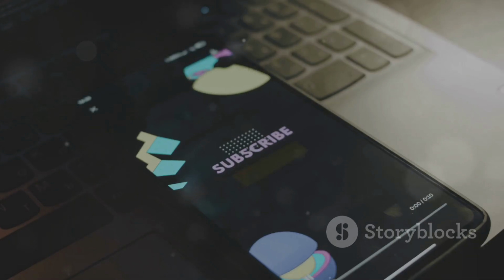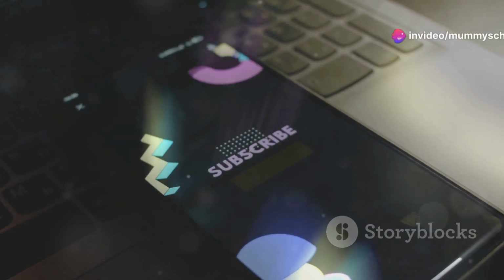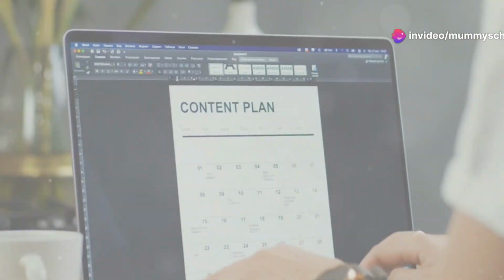Make Money Online With BLOGGING: Drive Traffic To Your Blog and Monetize it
Driving Traffic to Your Blog
1. Niche Selection and Audience Understanding: Identify a specific niche that aligns with your interests and expertise. This will help attract a targeted audience. Research your audience’s needs and pain points to create relevant and valuable content.
2. SEO Optimization:
Keyword Research: Use tools like Google Keyword Planner, Ahrefs, or SEMrush to find relevant keywords with high search volume and low competition.
On-page SEO: Optimize your blog posts with keywords in the title, headers, meta descriptions, and image alt tags. Ensure your content is well-structured and easy to read.
Technical SEO: Ensure your blog has fast load times, mobile optimization, and a secure (HTTPS) connection.
3. Content Creation and Consistency:
High-Quality Content: Focus on creating in-depth, original, and engaging content that provides value to your readers.
Content Calendar: Maintain a regular publishing schedule to keep your audience engaged and returning for more.
4. Social Media Promotion: Leverage social platforms such as Facebook, Twitter, Instagram, LinkedIn, and Pinterest to share your content and engage with your audience. Use visual content like infographics and videos to increase engagement and shares.
5. Email Marketing: Build an email list by offering lead magnets such as free eBooks, checklists, or webinars. Send regular newsletters with links to your latest blog posts and exclusive content to encourage repeat visits.
6. Guest Posting and Backlink Building: Write guest posts for reputable blogs in your niche to gain exposure and backlinks. Engage in collaborations and partnerships with other bloggers and influencers to expand your reach.
7. Community Engagement: Participate in online forums and communities relevant to your niche. Respond to comments on your blog and social media to build relationships and encourage discussions.
Monetizing Your Blog.
2. Display Advertising: Use advertisement networks like Google AdSense, Media.net, or Ezoic to display ads on your blog. Optimize ad placements and formats to maximize click-through rates without compromising user experience.
3. Sponsored Posts and Reviews: Partner with brands to create sponsored content or product reviews.
4. Digital Products and Services: Create and sell digital products such as eBooks, online courses, or printable related to your niche. Offer services such as consulting, coaching, or freelance writing to leverage your expertise.
5. Membership or Subscription Models: Offer premium content or resources through a membership or subscription service. Provide exclusive access to members-only forums, webinars, or downloadable content.
6. Launch crowdfunding campaigns for specific projects or initiatives related to your blog.
Conclusion: Success in blogging requires a combination of strategic content creation, audience engagement, and multiple monetization methods. Consistency, patience, and continuous learning are key to building a profitable and sustainable blog.